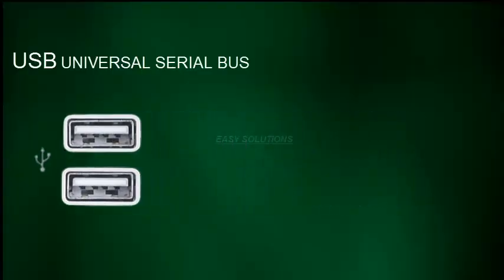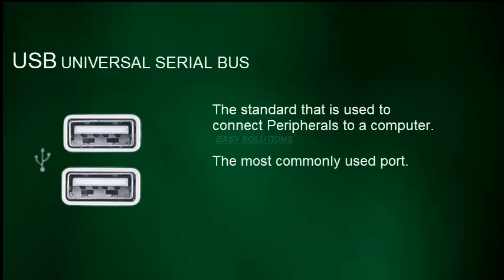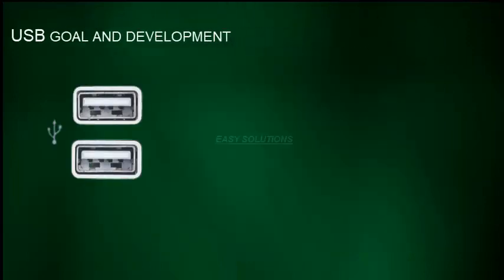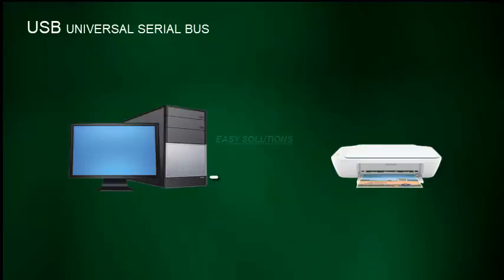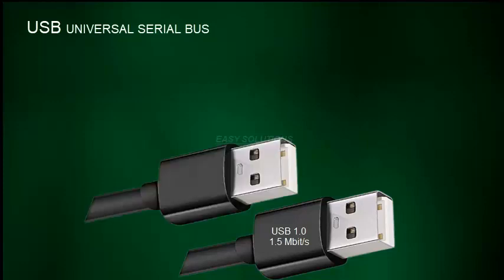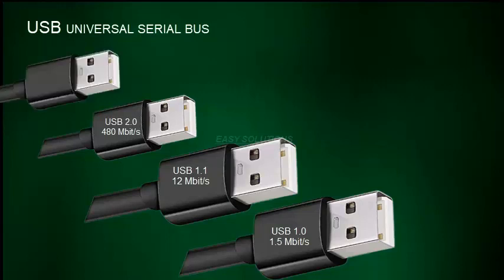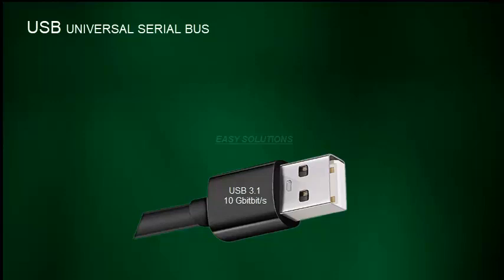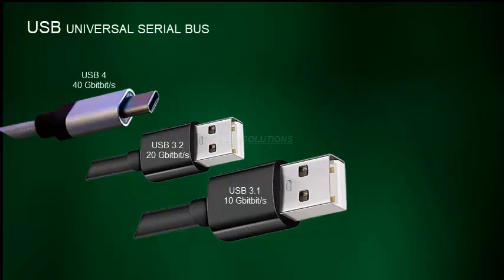usb ports, usb type c, and connectors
Description
USB (Universal Serial Bus) ports are used to connect peripheral devices to a computer or other electronic device. These ports allow for the transfer of data and power between the device and the computer. There are several types of USB ports, including USB-A, USB-B, and USB-C.

USB Type-C is a newer type of USB port that has become increasingly popular in recent years. It is a small, reversible connector that can transmit data, video, and power at high speeds. Unlike previous USB connectors, Type-C is symmetrical, which means it can be inserted into a port upside down or right-side up.

Connectors refer to the physical interface that allows devices to connect to a USB port. For example, a USB-A connector is a rectangular-shaped connector that is commonly used on computers and laptops. A USB-B connector is typically used for connecting to printers and other peripheral devices, while a USB-C connector is used for newer devices such as smartphones, tablets, and laptops. There are also various other connectors, such as micro-USB and mini-USB, which are commonly used for mobile devices and smaller electronics.